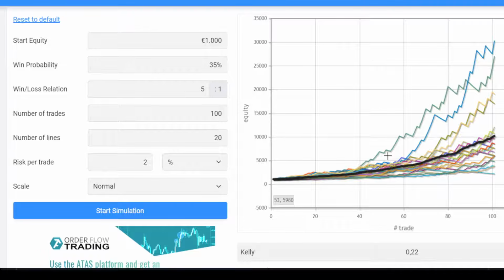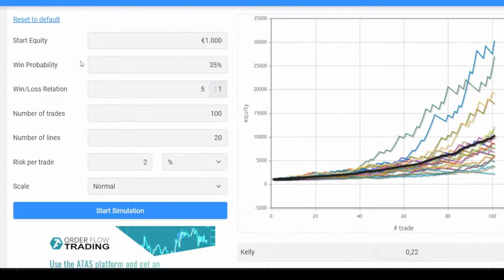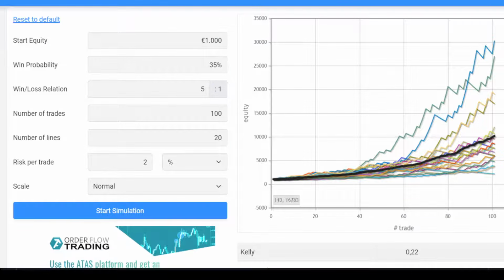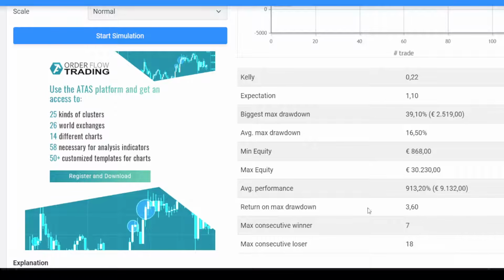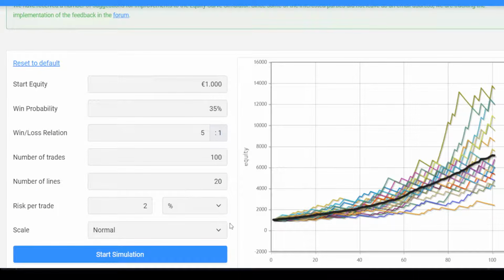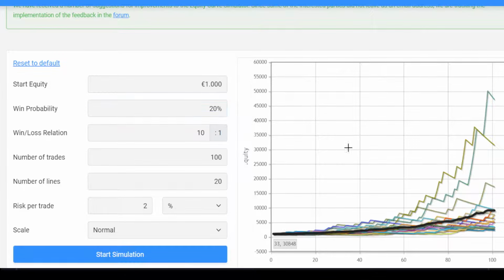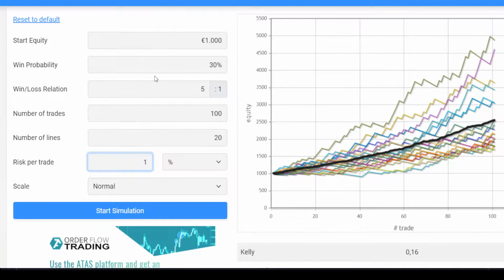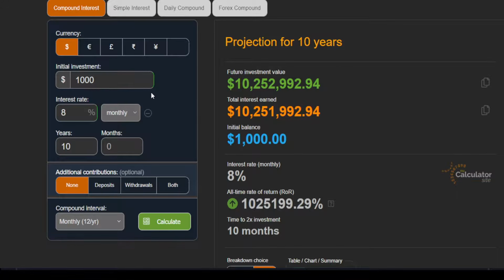$1,000 to $10,000,000 With the most powerful concept in trading.